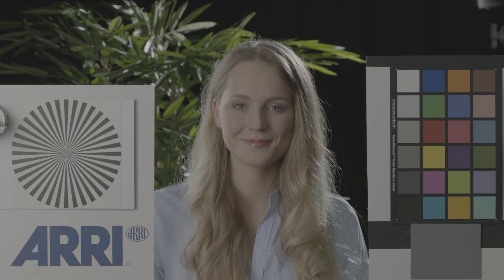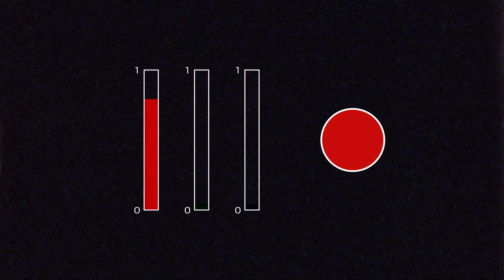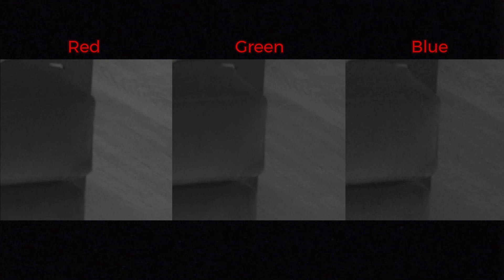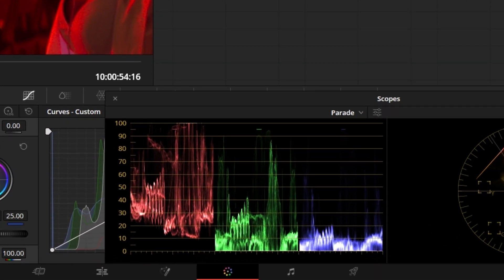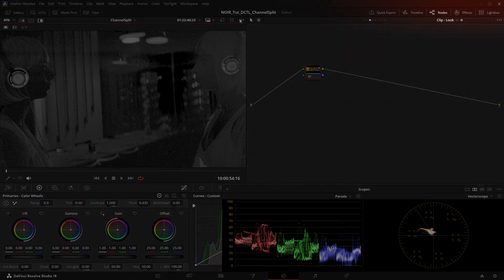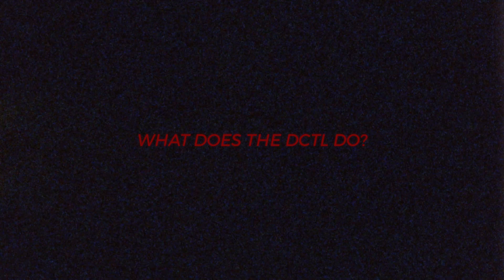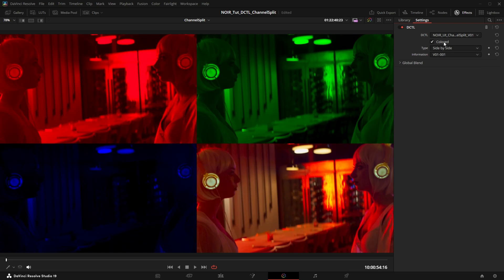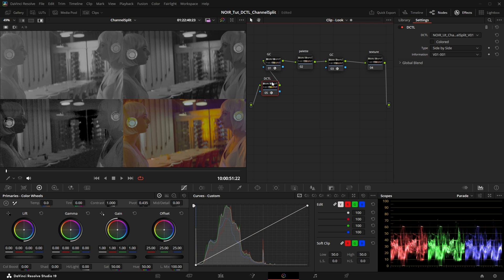NOIR Channel Split | FREE DCTL for DaVinci Resolve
Each image consists of three channels - Red, Green and Blue. The balance between those creates all the colors that we can see on a display and as we saw in last week’s video sometimes the signal in one channel can influence the signal in another channel which can in some cases lead to artifacts or other problems. Therefore it’s just useful to look at each channel on its own to find out where the issues come from and find a solution.
With the NOIR Channel Split DCTL you can do that at any point in the node tree in 4 different modes. Find out what exactly it does here!

Chapters:
00:00 Intro
00:19 What are color channels?
02:39 What does the DCTL do?
03:33 Outro